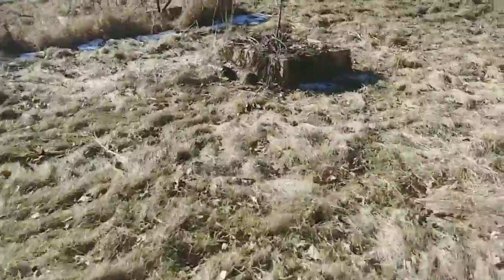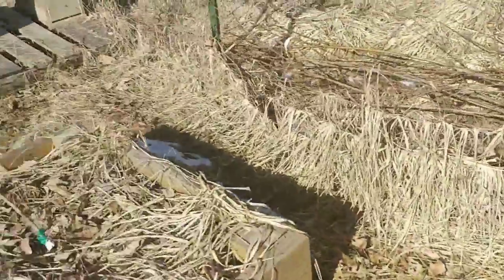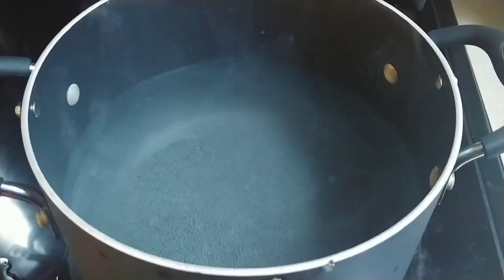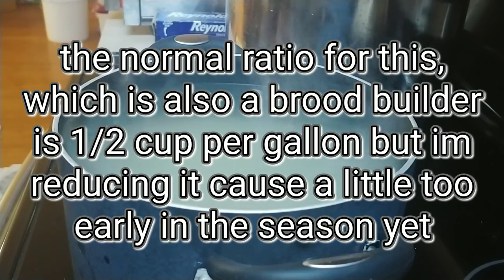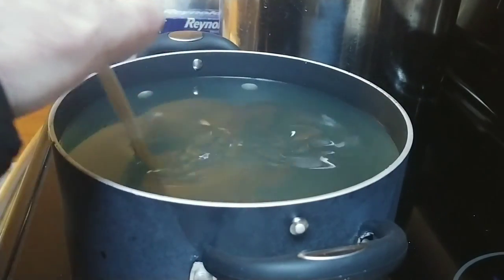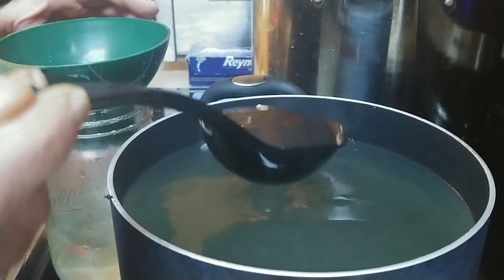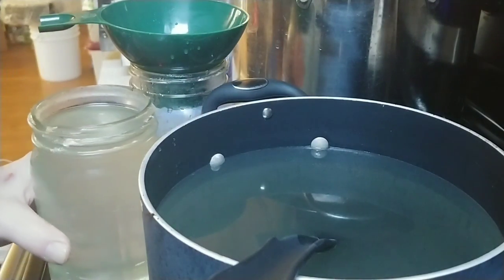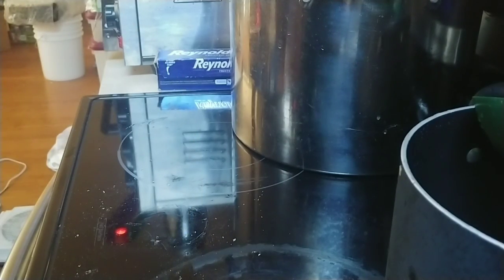bees flying 44 degrees in February winter bees apiary part 1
I went to check the mail and noticed bees flying. Its bad to inspect hives this time of year but not bad to take advantage of warmer weather to give them a boost or head start.  This is what i do when i have the opportunity on those first warm days of February, especially more important this year when we had unseasonably warm weather all the way up to Christmas and they were burning through food stores having to defend their hives from robbers.